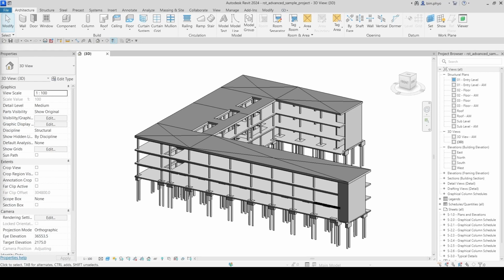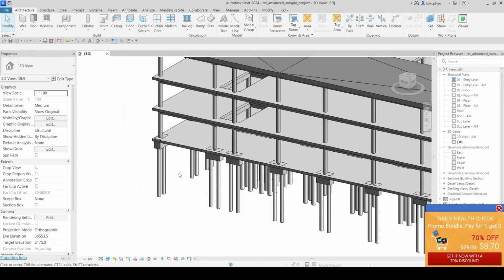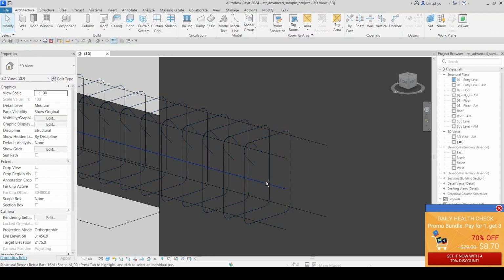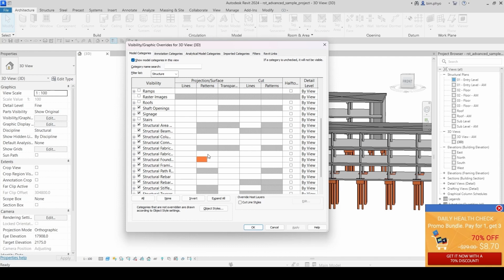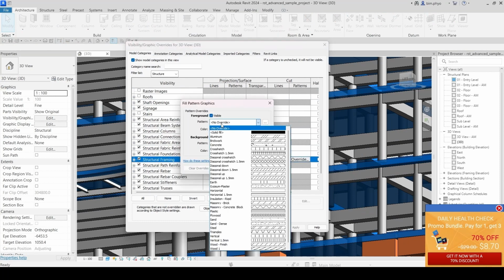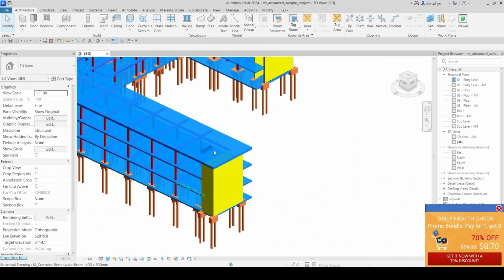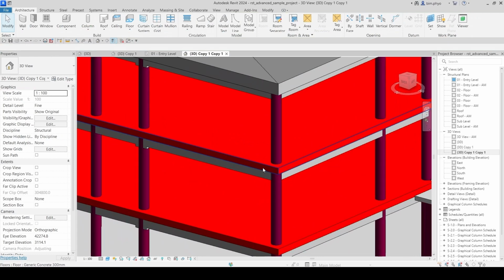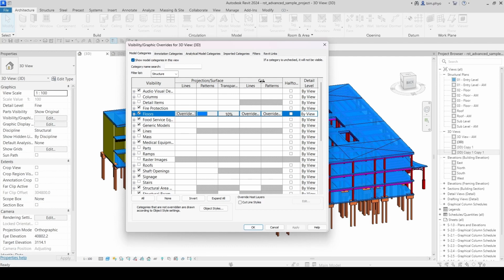How to control visibility / graphic override in revit - Part 1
This video will help you to understand about
1) Element categories
2) Type name
3) Family name
4) control visibility / graphic override